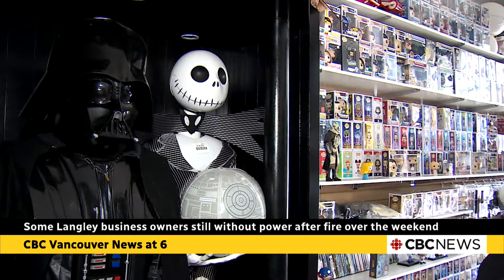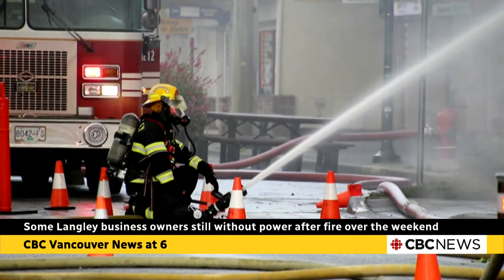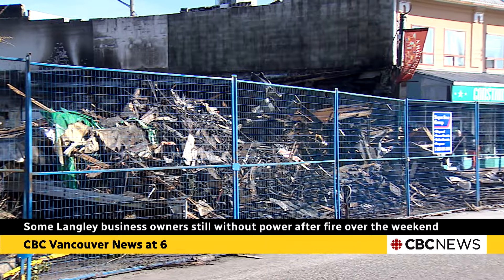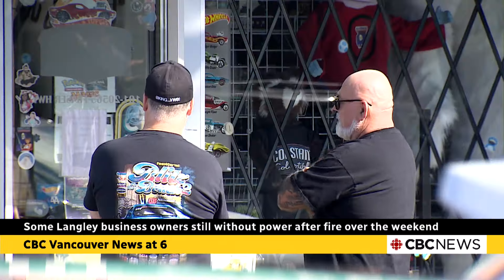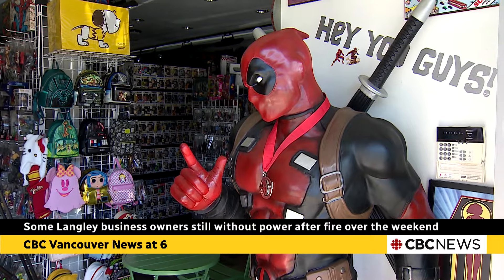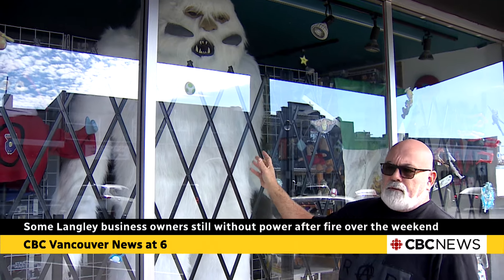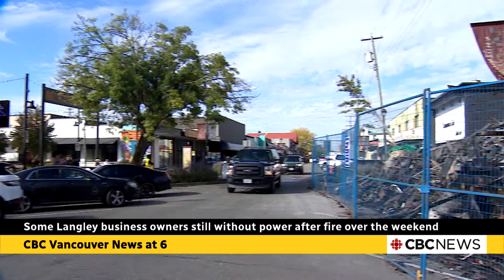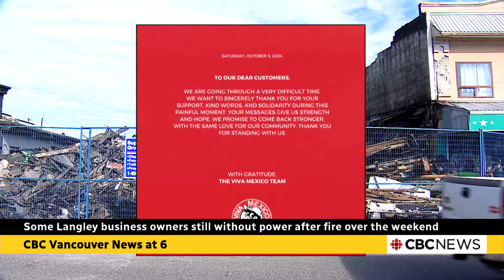Langley businesses salvage what they can after devastating fire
Businesses are assessing the damage after a fire tore through a building in Langley City over the weekend. Some owners are still without power as crews work to restore structures damaged by water and smoke. As Jon Hernandez reports, the city's mayor says many of the structures on the affected block weren't up to modern fire codes.